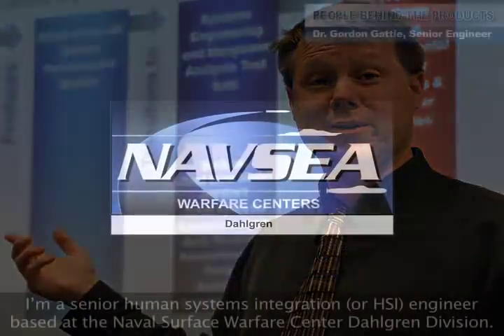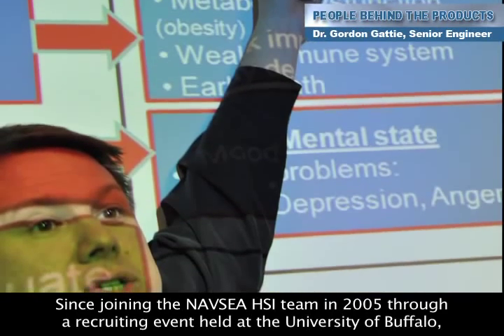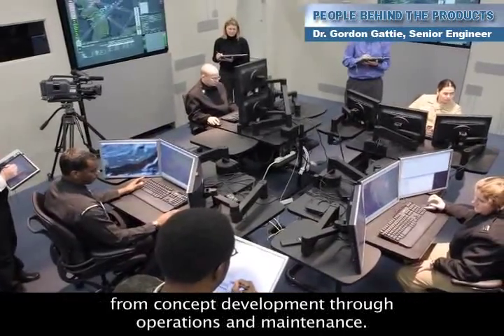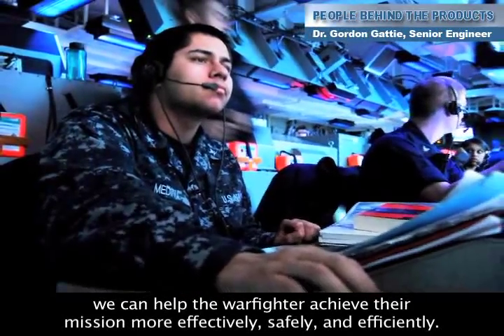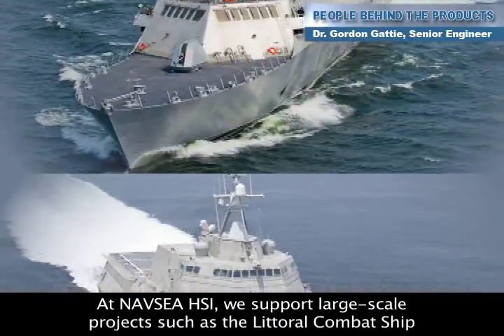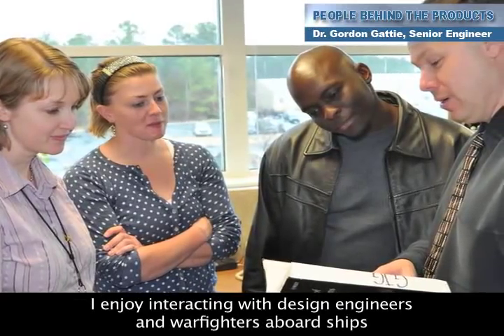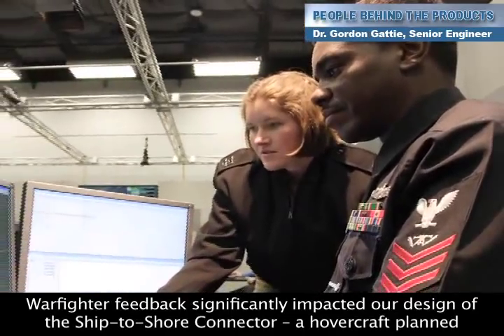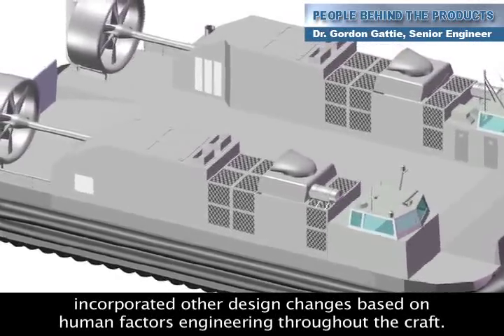Career Snapshot: NSWC Dahlgren engineer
Dr. Gordon Gattie is the senior engineer in the human systems integration branch at NSWC, Dahlgren.